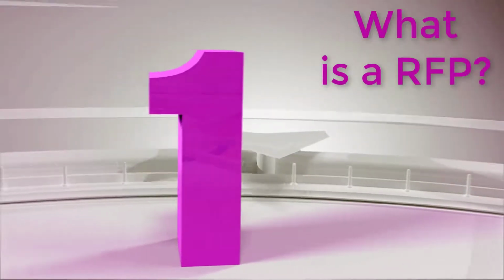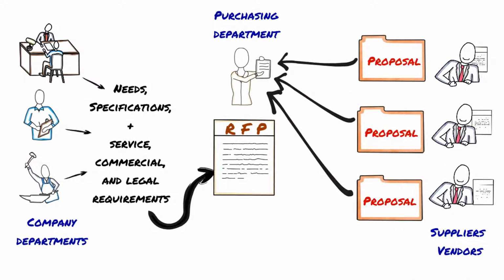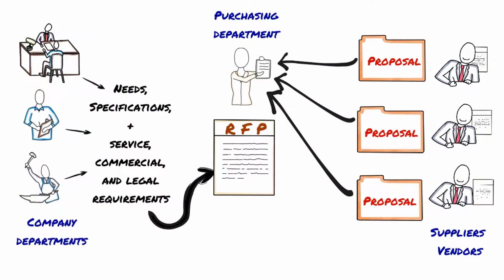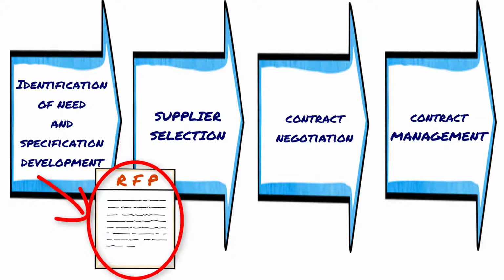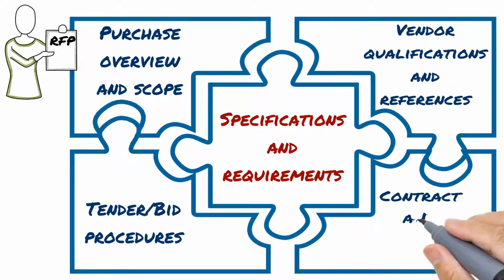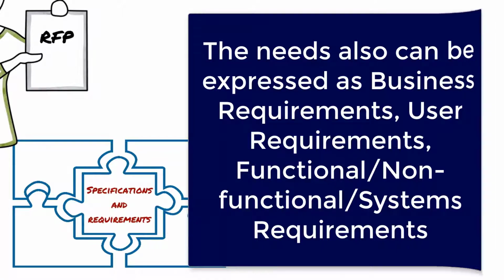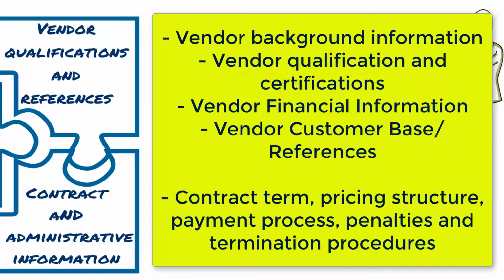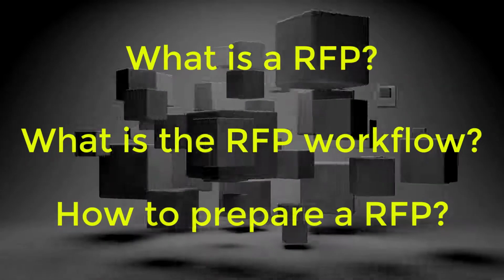Lesson 9 - Request for Proposal RFP - How to prepare the RFP for your company procurement.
Welcome to this must-watch video if you want to excel in Purchasing Management! Request for Proposal (RFP) plays a vital role as a critical document in the purchasing management process. In this enlightening lesson, we delve into three key points about RFPs that will equip you with valuable insights.

Unveiling RFP: Understand the essence of a Request for Proposal (RFP) and its significance in the purchasing management process, gaining a comprehensive understanding of its purpose and key components.

Navigating the RFP Workflow: Explore the step-by-step workflow involved in the RFP process, unraveling the stages from initiation to supplier selection.

Mastering RFP Main Sections and Template: Gain proficiency in comprehending and effectively utilizing the main sections and templates commonly employed in RFPs, ensuring a comprehensive and well-structured document.

In the purchasing process, three primary groups of stakeholders come together: the company's departments, the purchasing department, and the suppliers. When there is a need for a product or service in one or more business units, they initiate the purchasing process by reaching out to the purchasing department.

The internal stakeholders collaborate to define the needs, specifications, and requirements, which are consolidated into a document called the Request for Proposal (RFP). The purchasing department then proceeds to distribute the RFP to selected vendors or make it publicly available.

Vendors respond with detailed proposals that include specifications of their products or services, outlining which requirements they can fulfill and, in some cases, presenting alternative solutions. The proposals also cover pricing structures, delivery processes, and other relevant conditions. The company evaluates the proposals and selects the most suitable supplier to fulfill the needs of the internal stakeholders.

We encourage you to engage with us in the comment area, where you can pose your questions. We are committed to providing answers and facilitating a deeper understanding of RFPs in the purchasing management process.

Americo e-Learning provides practical training in business analysis for professionals that work within short due dates and under pressure. Hands-on learning experience in which students have the opportunity of developing skills such as problem-solving, critical thinking, quantitative analysis in practical business applications.

MISSION STATEMENT

My mission is to provide practical courses in business analysis for effective professionals.  The objective is to keep the focus on the essential needs of professionals that work within short due dates and under pressure.

We provide a hands-on learning process. During the courses, my students have the opportunity of developing skills such as problem-solving, critical thinking, and quali-quantitative analysis in practical business applications. My sessions started with the basics, then practice, implementation in a supporting software, and at the end, recommendations for a professional presentation. We cover the complete cycle, from the analysis to the business presentation.

My background includes D.Sc. in Industrial Engineering, and MBA, and 20+ years of hands-on experience in service and manufacturing industry. My teaching differentials represent a combined approach with a deep understanding of Business Management models, real case assessments, and personal testimony from my multifaceted experience. My extensive hands-on business experience (20+ years) along with proper teaching methods has been contributing to my students’ success since my first teaching assignment 15 years ago.